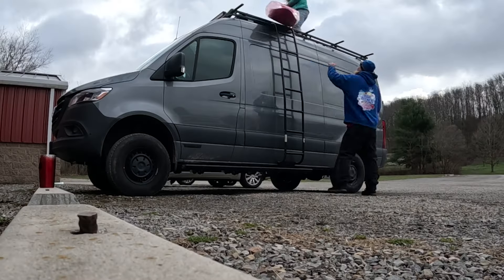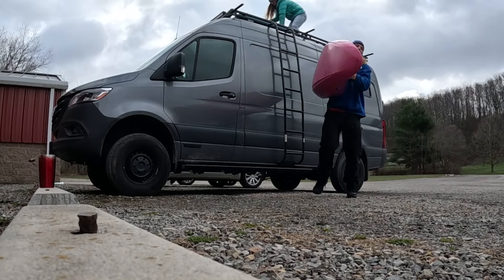HOW TO UNLOAD KAYAKS OFF SPRINTER VAN - Solo Female Traveler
In this video, I answer one of my most asked questions by showing how I unload my kayaks off the roof of my Winnebago Adventure Wagon!

This was my first time unloading boats without the help of a friend but as it turns out, it's not so hard to unload a kayak off a Sprinter van as a solo traveler, all you need is an extra cam strap😉

I will try to make more videos like this to cover other common questions.